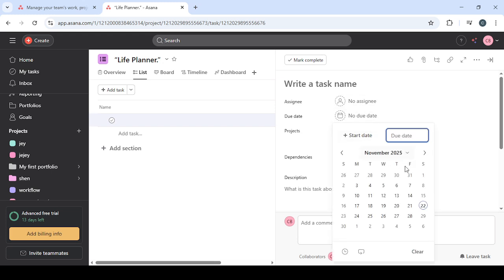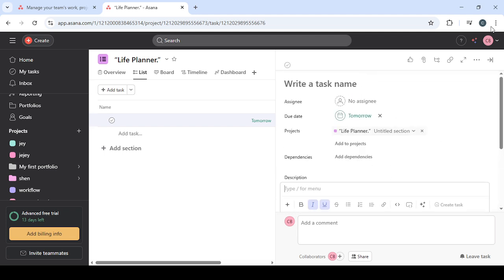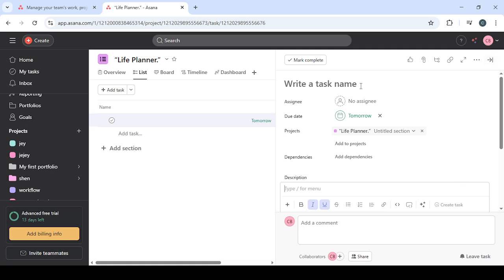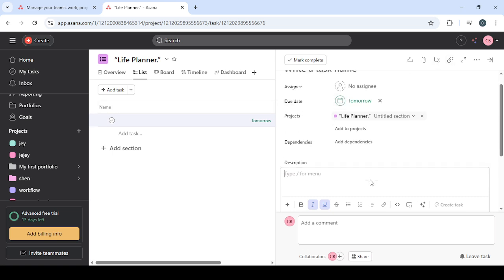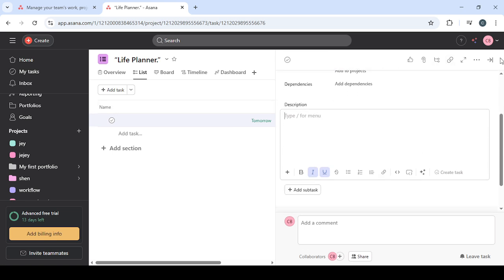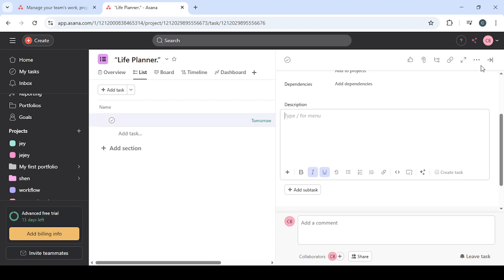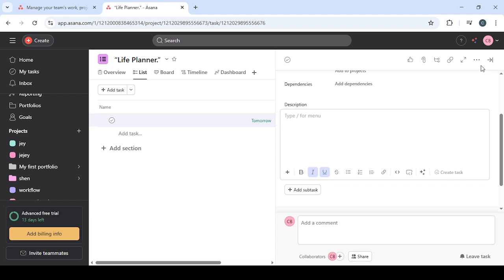How To Plan Life In Asana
Looking to bring more organization and clarity to your personal life? Learn how to plan your life effectively using Asana with this comprehensive step-by-step guide. Discover how to set personal goals, create daily, weekly, and monthly tasks, and organize your projects around different life areas like health, finances, hobbies, and more. Utilize features like custom fields, reminders, and calendar views to stay on track and motivated. Whether you want to manage routines, plan big events, or track habits, using Asana for life planning helps you boost productivity and achieve balance. Follow these easy steps to take control of your life with Asana today!